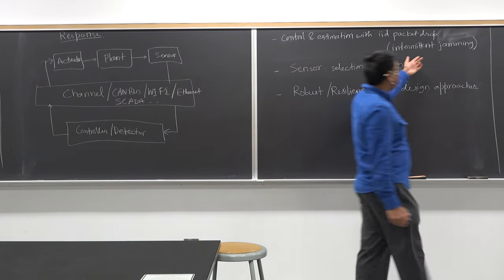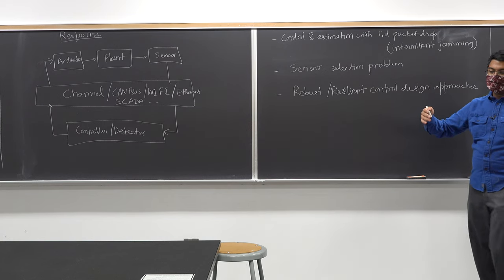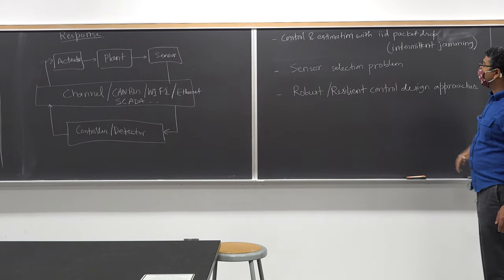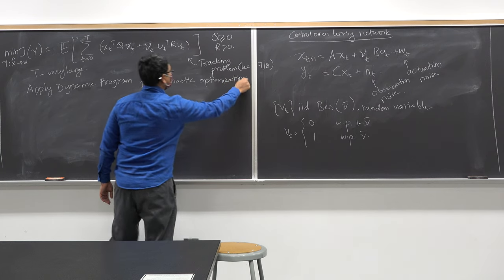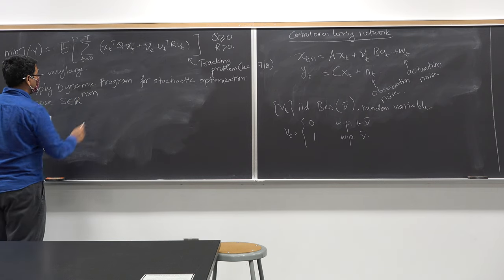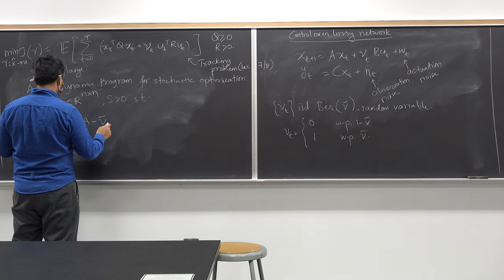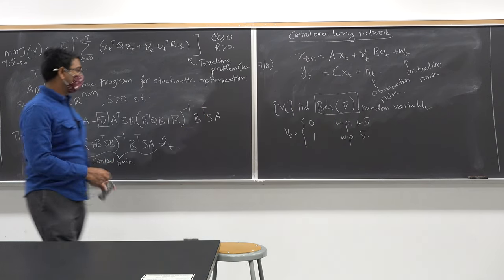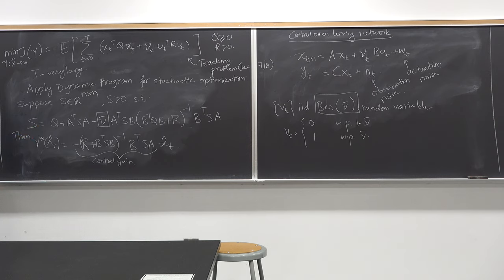ECE 5555: Securing Autonomous Systems Lec 28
Response algorithms for cyberattacks